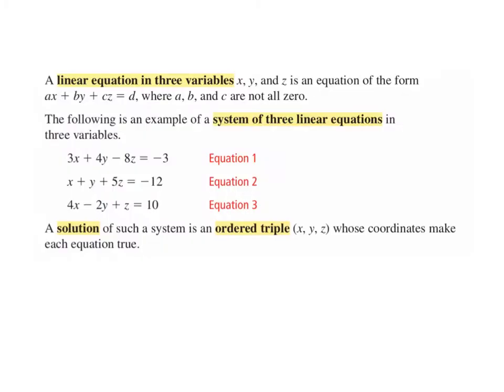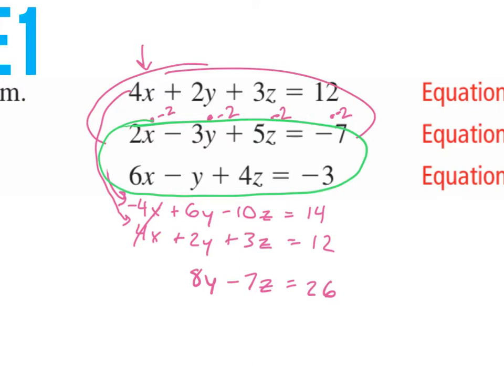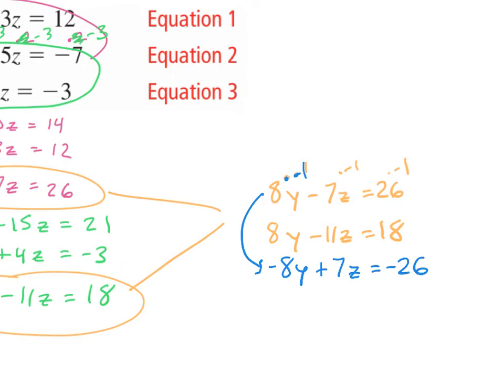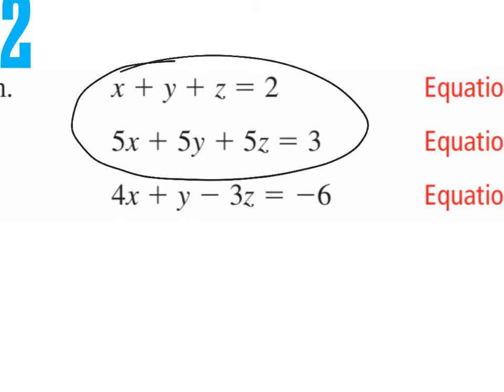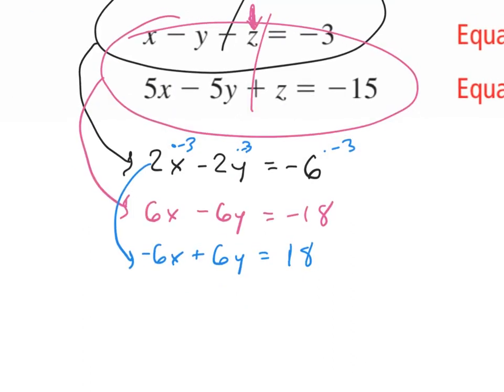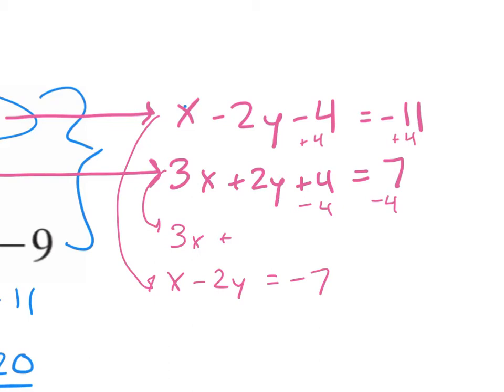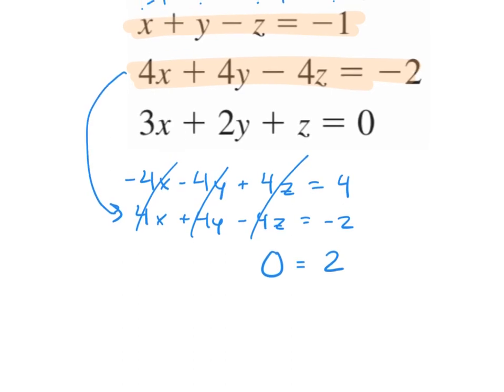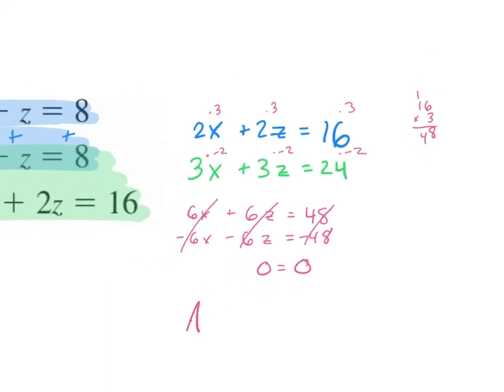9.02 ALG 2 1.4 PART 2 NOTES